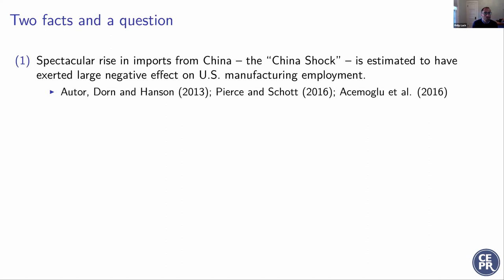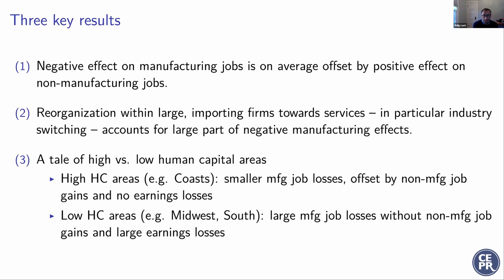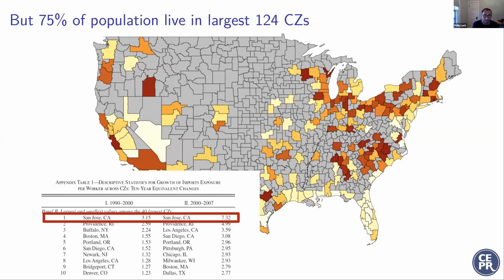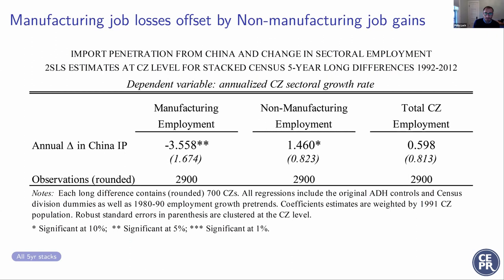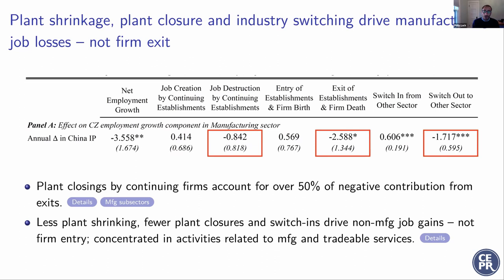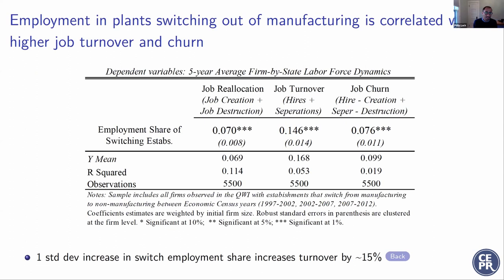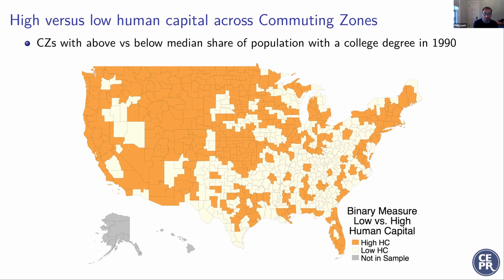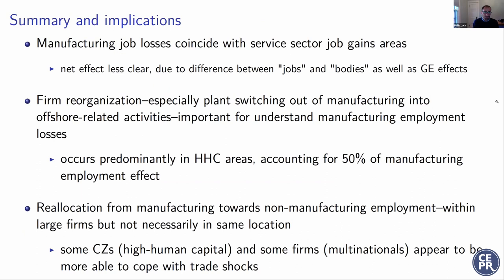Phillip Luck: "The impact of Chinese trade on U.S. Employment: The good, the bad and the debatable"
CEPR/LSE Annual Labour Economics Symposium,  11June 2020, online symposium.
Phillip Luck (U Colorado-Denver) presents: "The impact of Chinese trade on U.S. Employment: The good, the bad and the debatable" co-authored with Nick Bloom (Stanford U, CEPR and NBER), Kyle Handley (Michigan U and NBER), Andre Kurman (Drexel University)